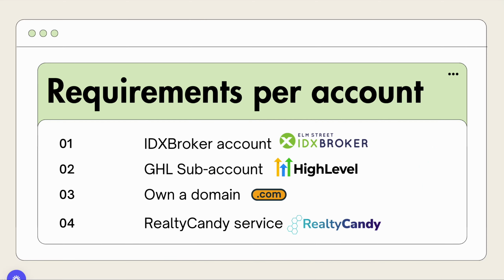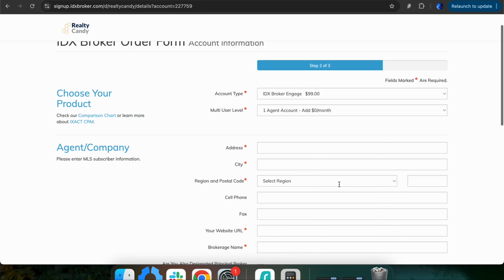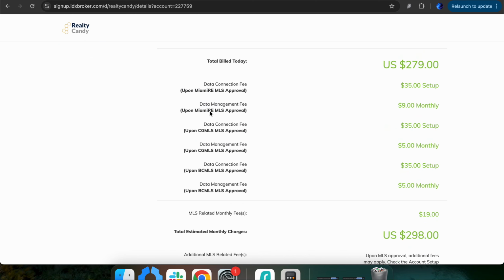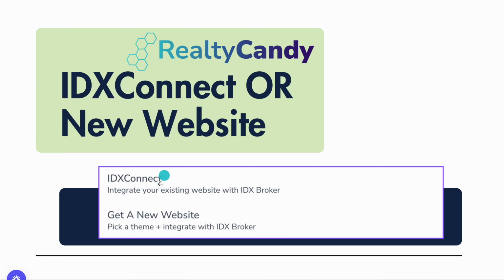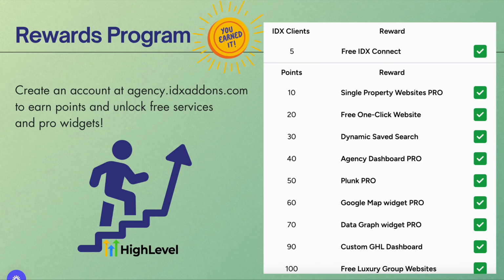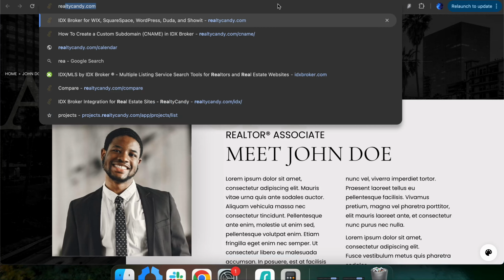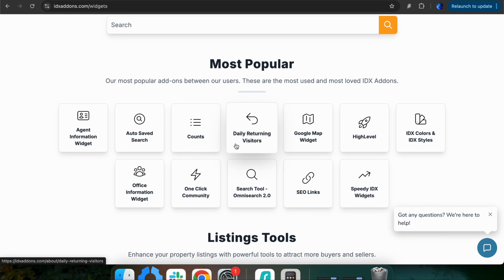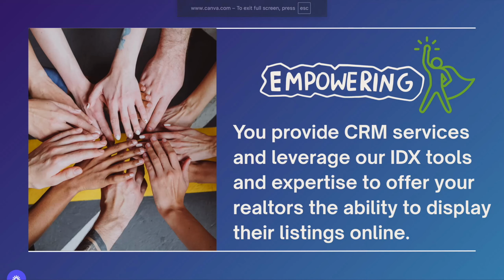HighLevel Marketing Agencies: How to Set Up IDX for Each Real Estate Client GHL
Are you a GHL or HighLevel marketing agency looking to set up IDX for your real estate clients? In this video, we walk you through exactly what you need to connect IDX Broker to GoHighLevel for each client — including account setup, access requirements, and how to use our free tools at IDXAddons to streamline the process.